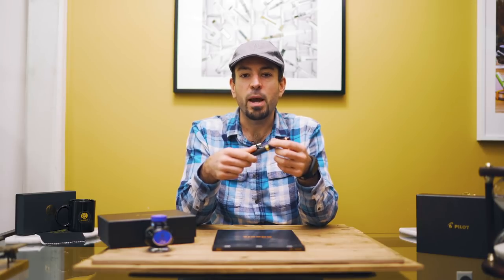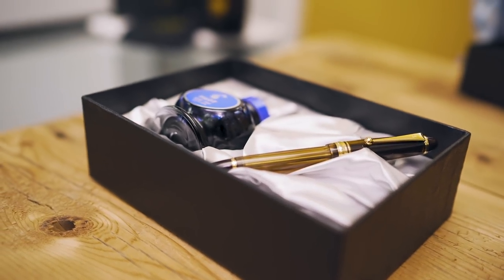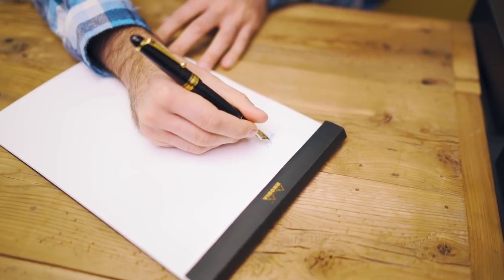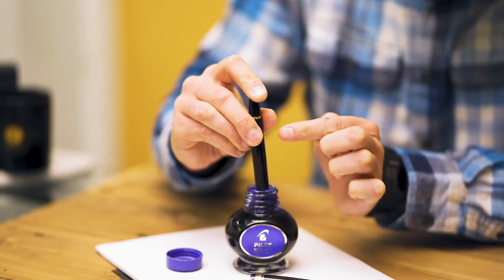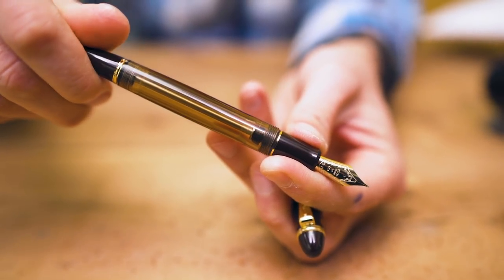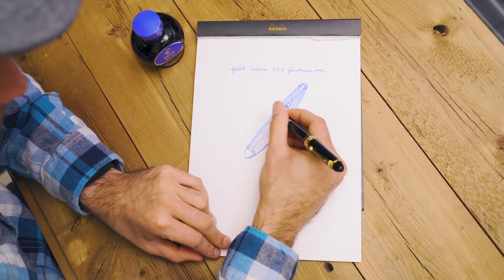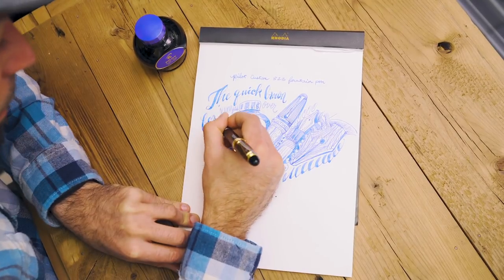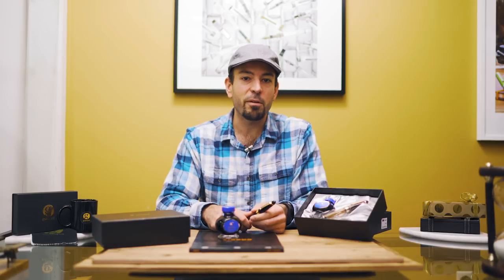Why the Pilot Custom 823 fountain pen is a quintessential writer's pen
The relatively unassuming Pilot Custom 823 gets a lot of love for being an understated warrior of a fountain pen. Not only do pen reviewers and bloggers fawn over this pen, accomplished authors like Neil Gaiman swear by using this pen. Why do people love the Custom 823? Is it worth the money compared to other fountain pens of the same caliber? Watch the video to take an in-depth look at this paragon of Pilot Pens.